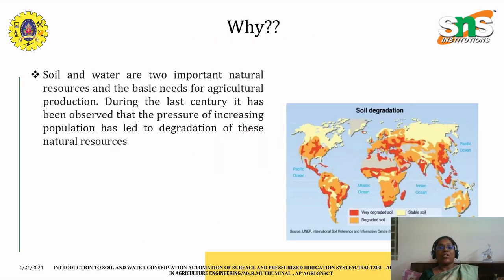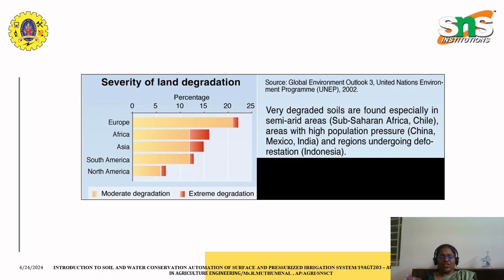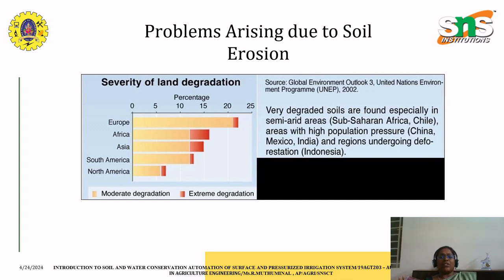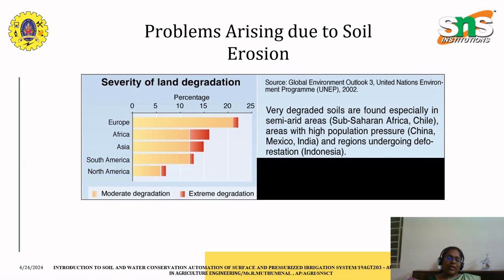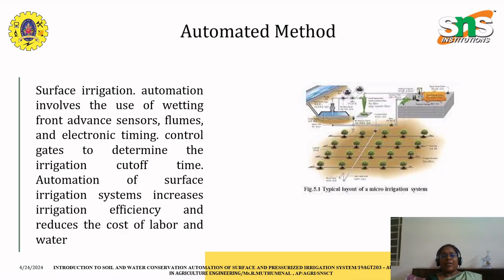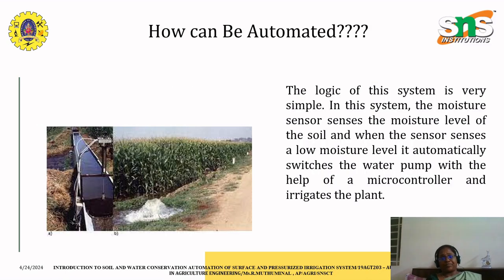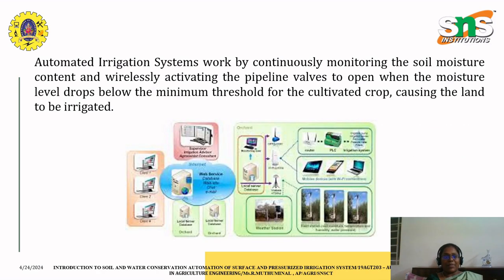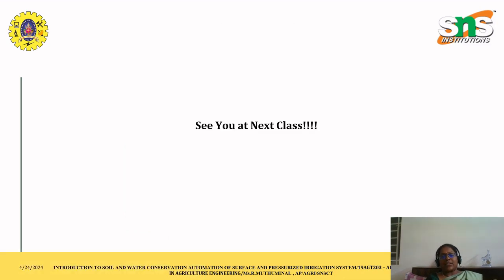SURFACE IRRIGATION SYSTEM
This video deals with the detailed description on the principle involved in automation of basic surface irrigation system